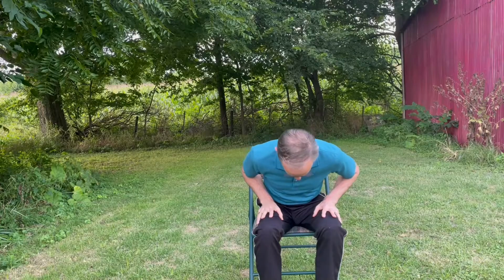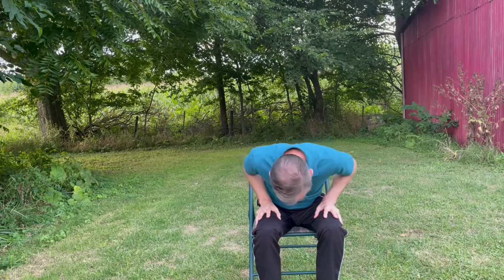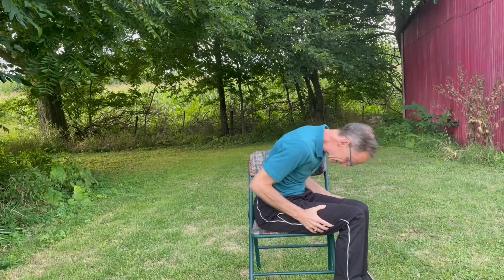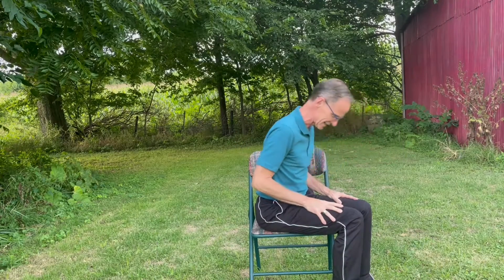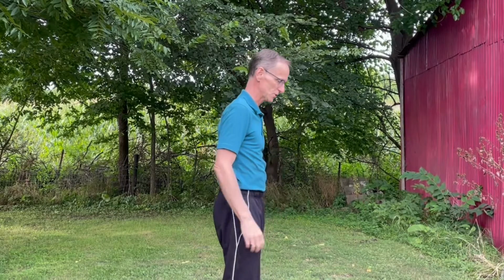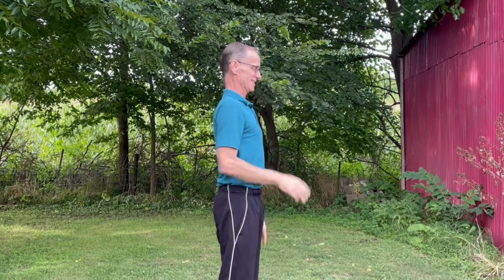Session 1 Practice Joint-Wise Yoga Course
Session 1 Practice of Joint-Wise Yoga Course (1 of 6)

The course involves online individualized education, coaching and practice from David Crenshaw, a  physical therapist and Yoga therapist. Sessions are 45-50 min long. Alignment, body mechanics, breathing methods, stress reduction, and wellness is the focus. Enroll at movementforwellness.net